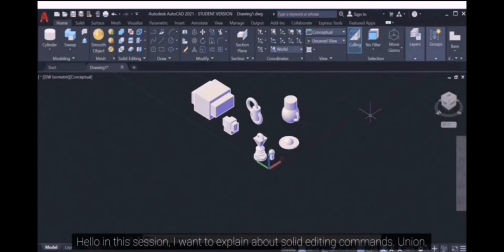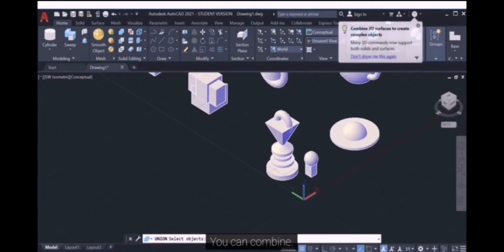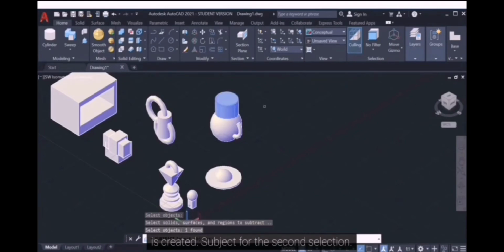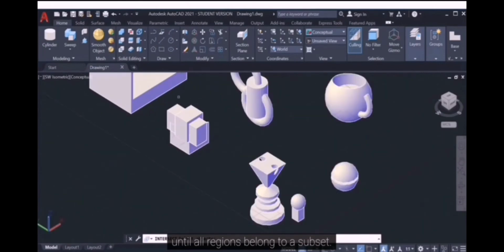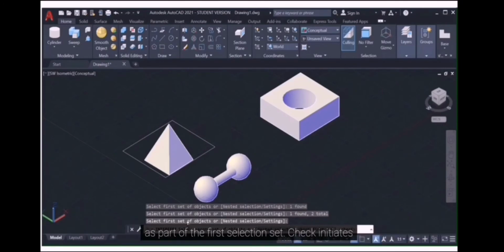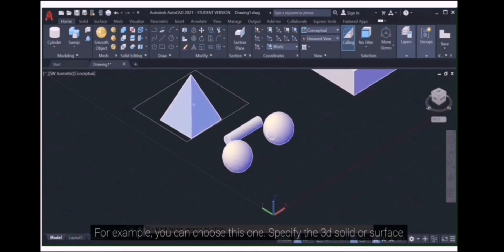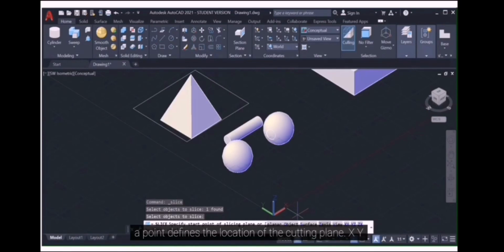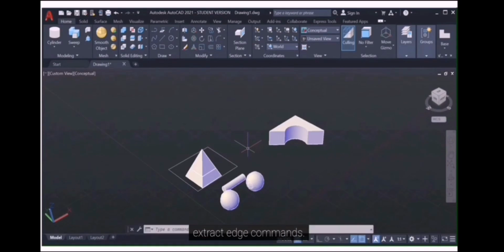AutoCAD Tutorial intermediate | 3D union, subtract, Intersect, interfere, Slice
Autocad Tutorial
This is all about 3D union, Subtract, intersect, Interfere, Slice
Preparing for exam? Look at this video